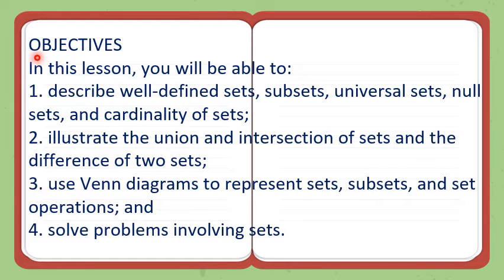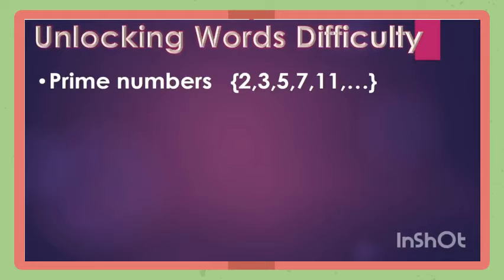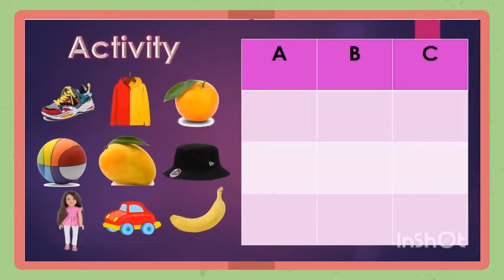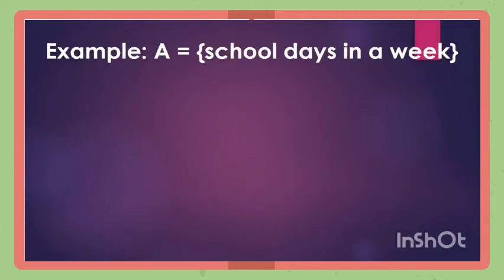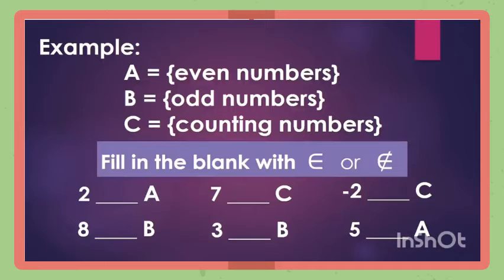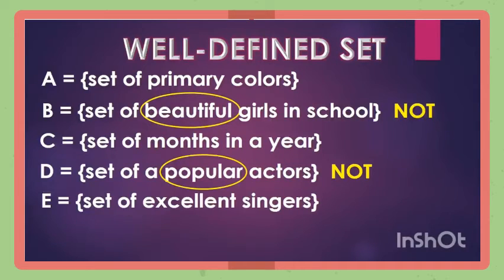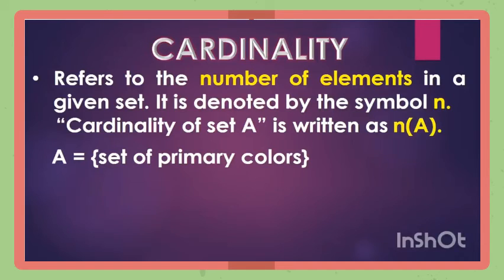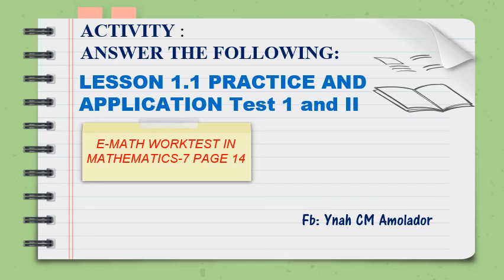Q1 math grade 7 week 1